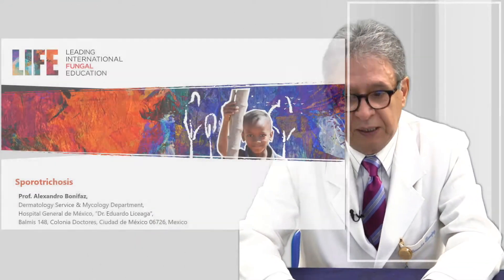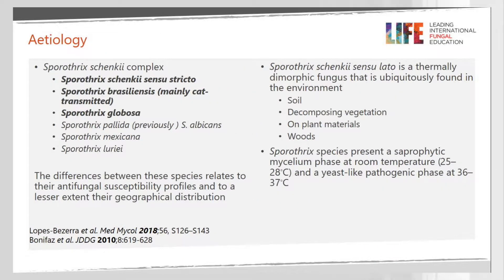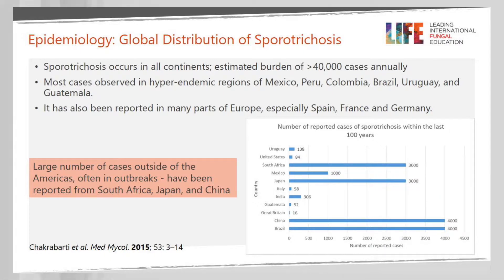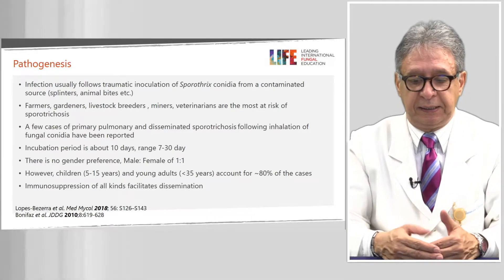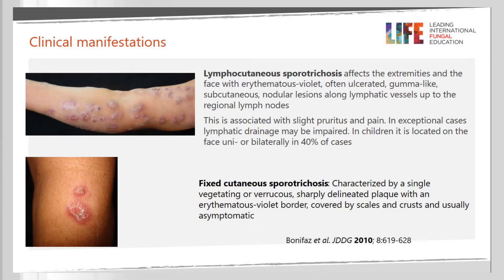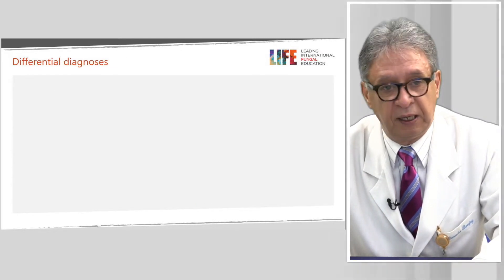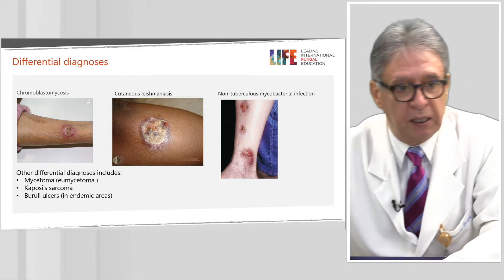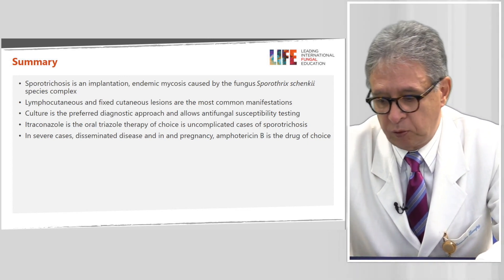Sporotrichosis by Prof Alexandro Bonifaz, Hospital General de Mexico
Diagnosis and treatment of a little-known serious fungal infection intended for a clinical audience.